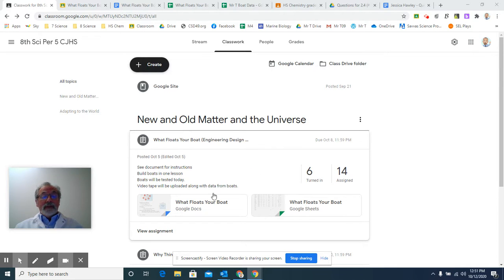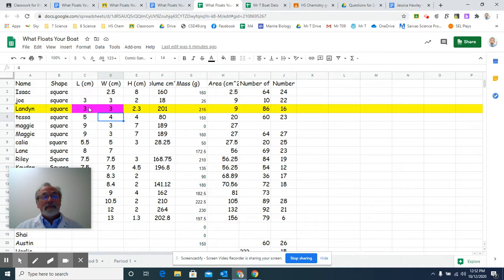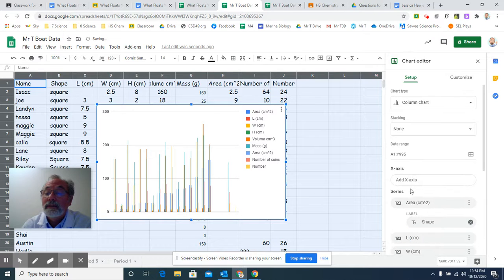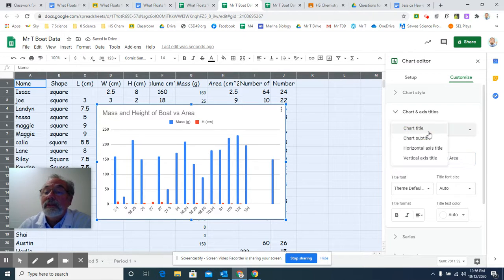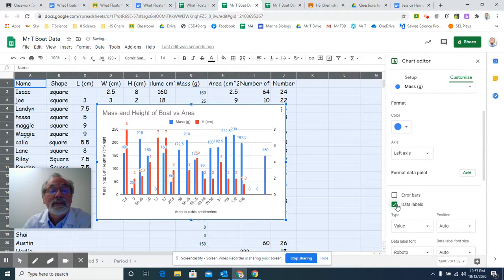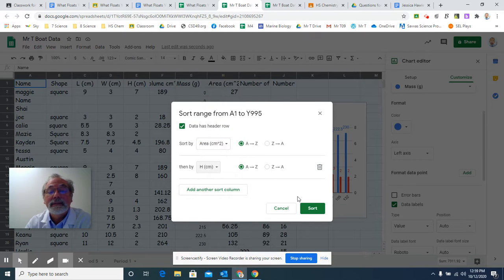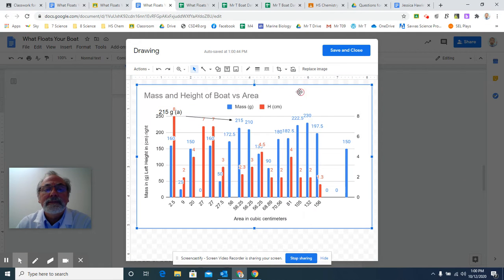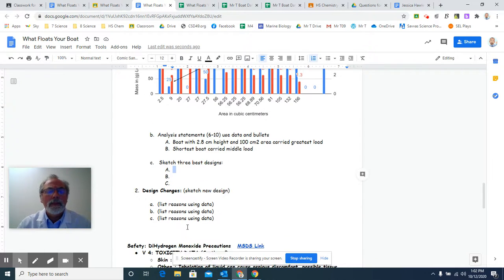Graphing for data analysis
Copy Data
Make graph
remove extra data
sort data in graph to make sense of the data.
use data to design new better boat
explain how data supports your design changes